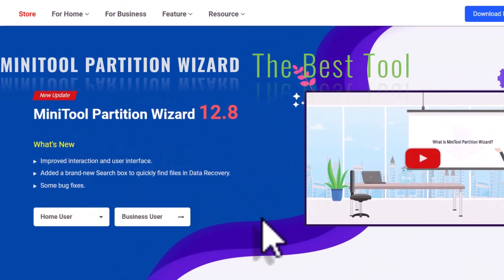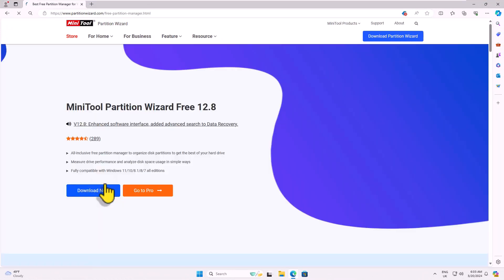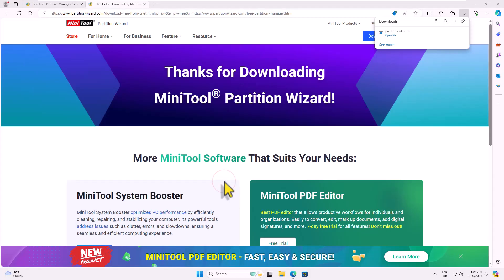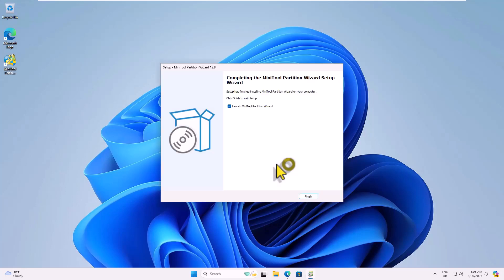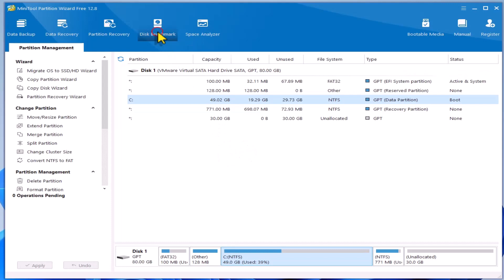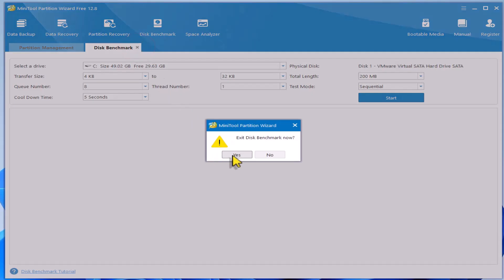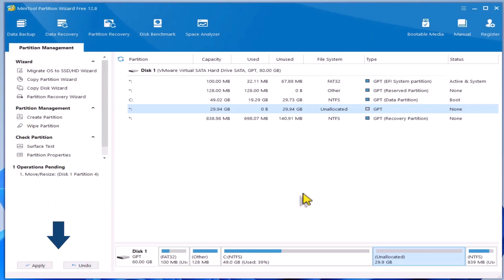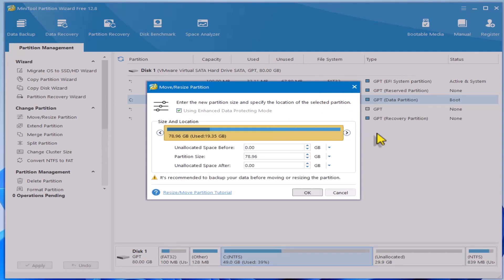How to Move and Extend Partitions with MiniTool Partition Wizard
Learn How to Move and Extend Partitions with MiniTool Partition Wizard.
Looking to streamline your disk partition management? Look no further! In this step-by-step guide, I'll walk you through the process of downloading and installing MiniTool Partition Wizard on your Windows PC. Whether you're resizing, merging, or formatting partitions, MiniTool Partition Wizard provides a user-friendly interface and robust features to simplify your disk management tasks. Join me as I demonstrate how you can effortlessly download and install MiniTool Partition Wizard, empowering you to manage your disk partitions with ease.